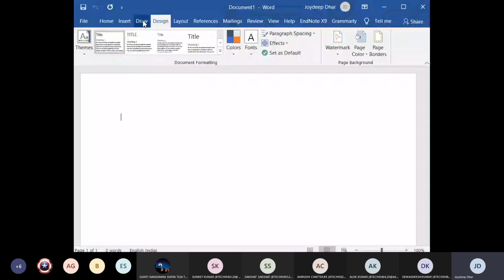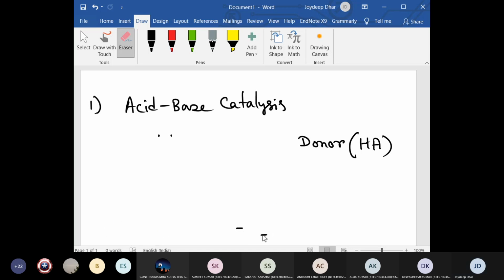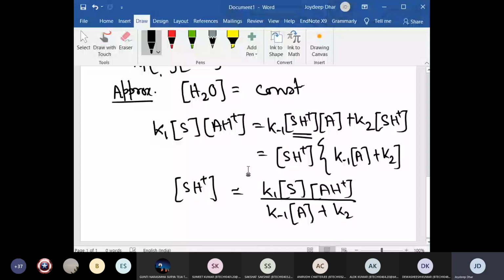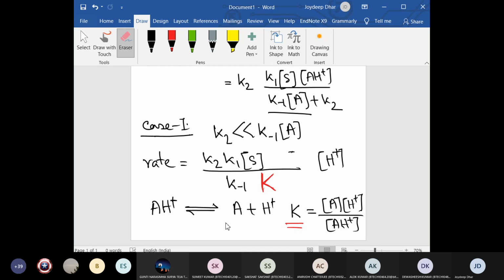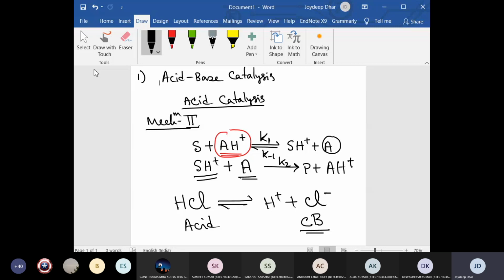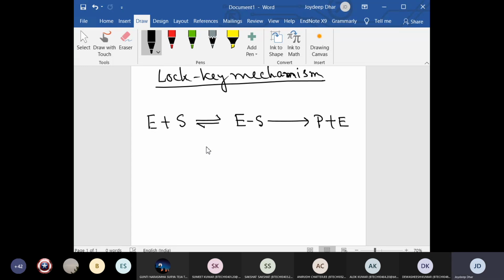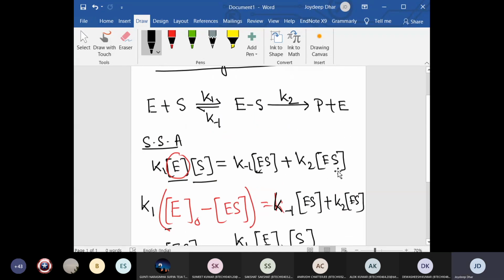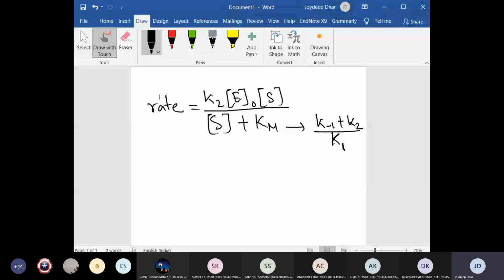BTECH Module III Lecture 5